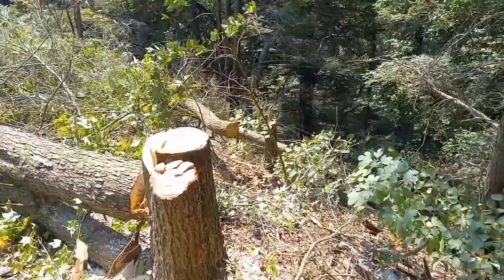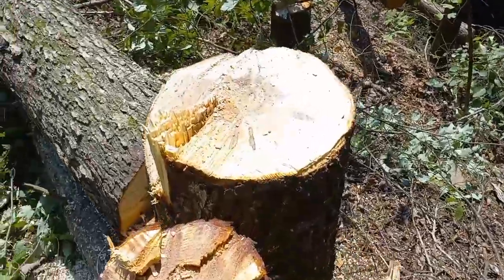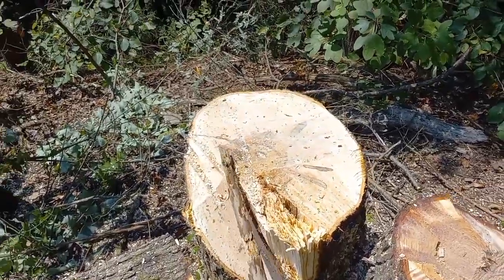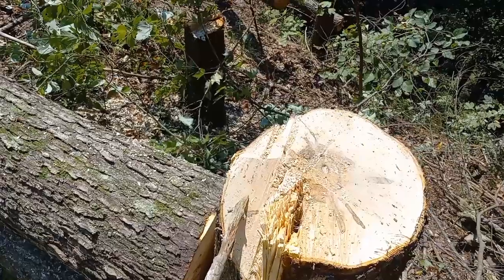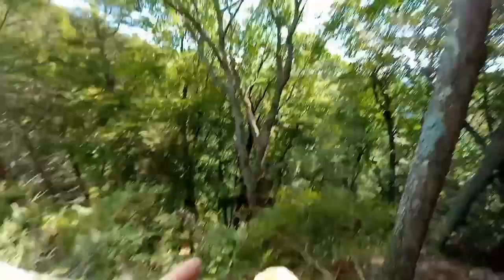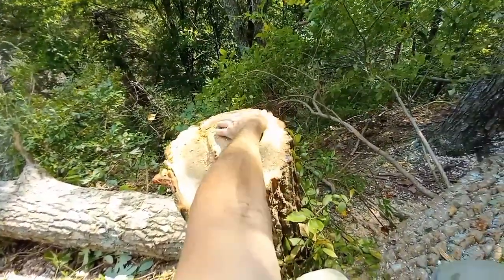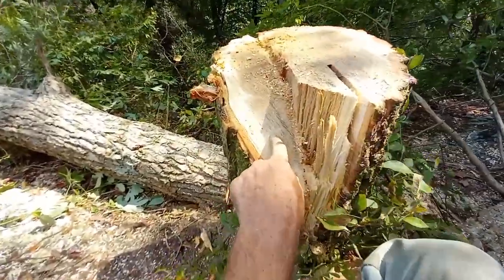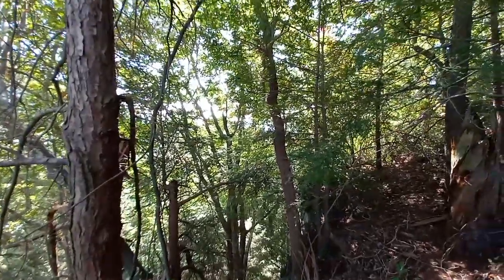two swing dutchmans with sizwheel on a cliff